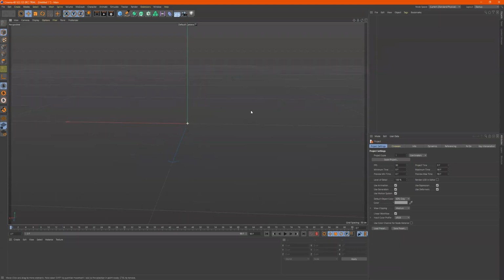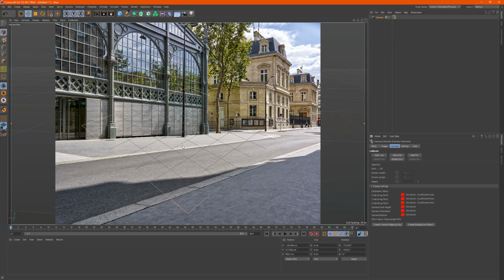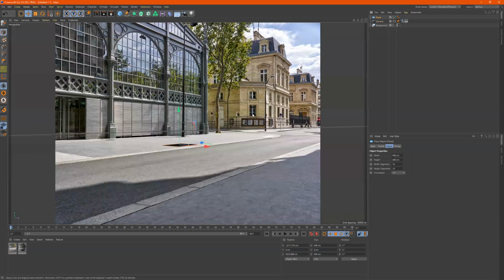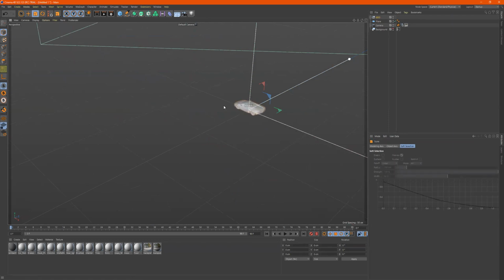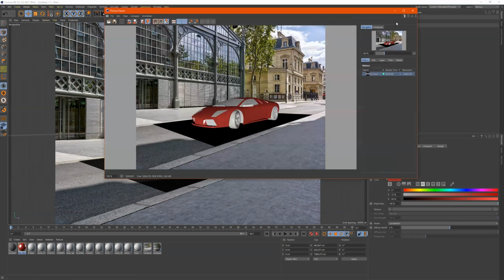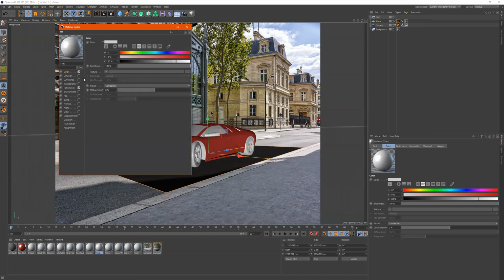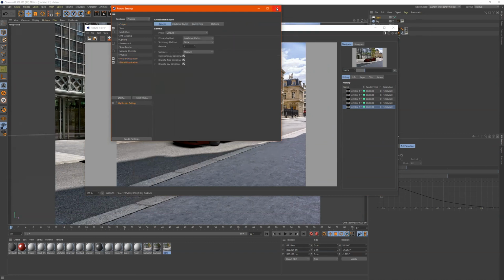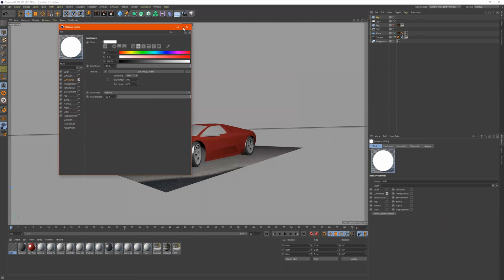Cinema4d ||Objects on background image pt.1